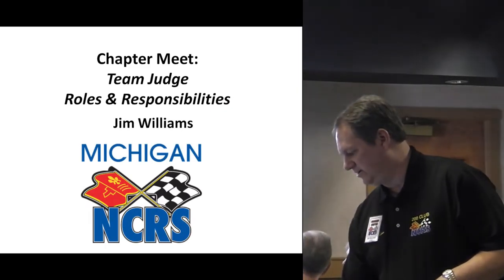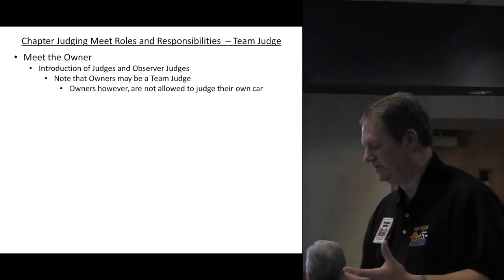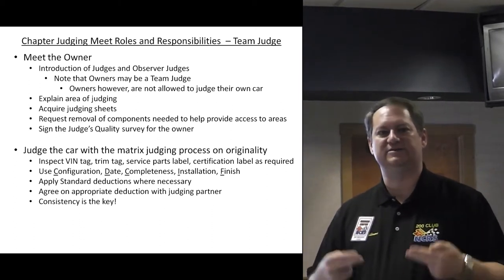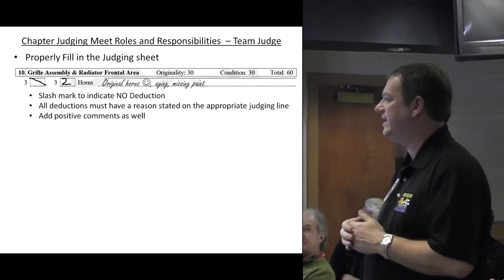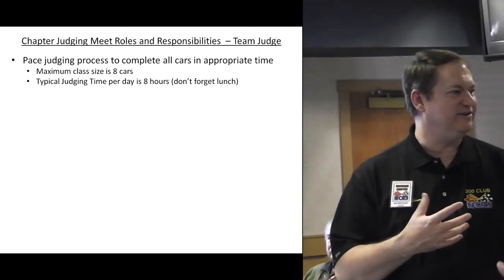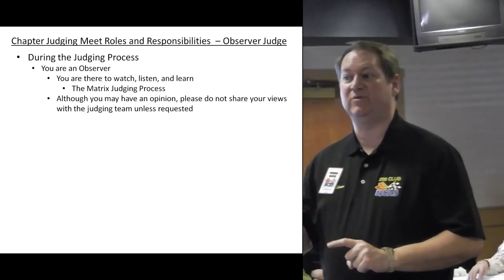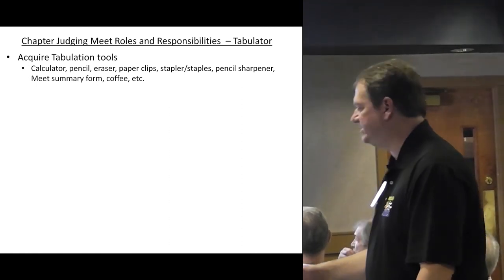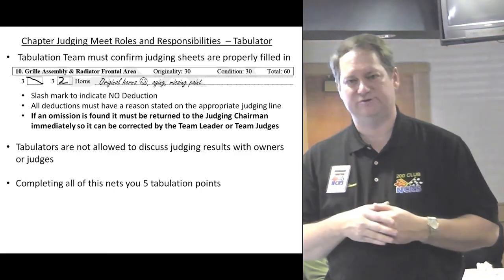NCRS Corvette Judging Roles & Responsibilities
This video is of the NCRS Michigan Chapter's Chief Judge, Jim Williams, giving a talk on the roles and responsibilities of a Team Judge, an Observer Judge, and a Tabulator. The presentation was given at a Michigan Chapter NCRS meeting on February 9, 2014.